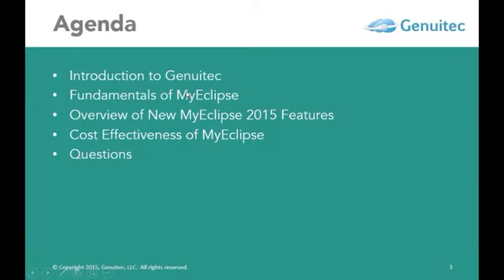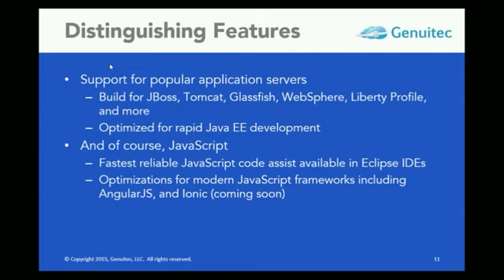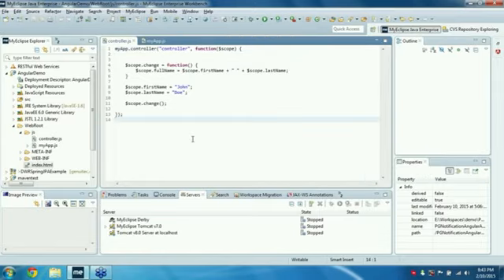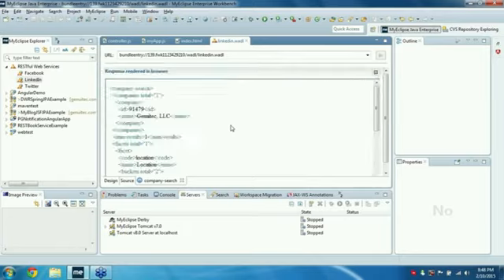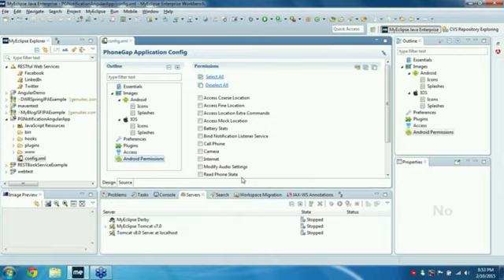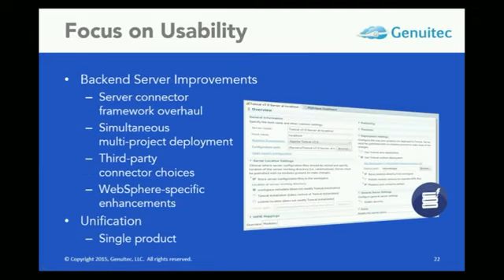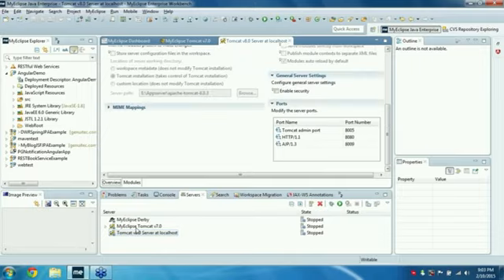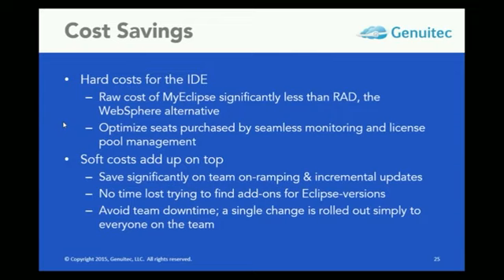MyEclipse 2015 Intro Webinar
Introducing MyEclipse 2015's GA release, including advanced PhoneGap support, AngularJS and improved JavaScript content assist, and many other improvements.

Brian Fernandes and Vatsan S. introduce webinar attendees to what makes MyEclipse 2015 the best release yet of the popular IDE!